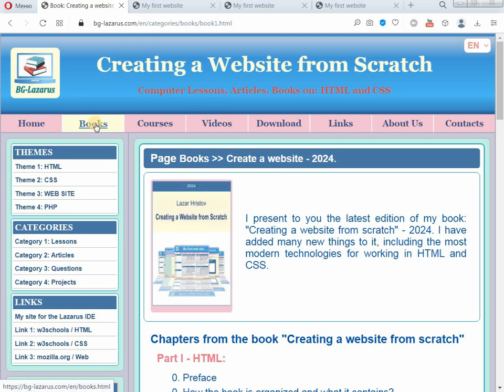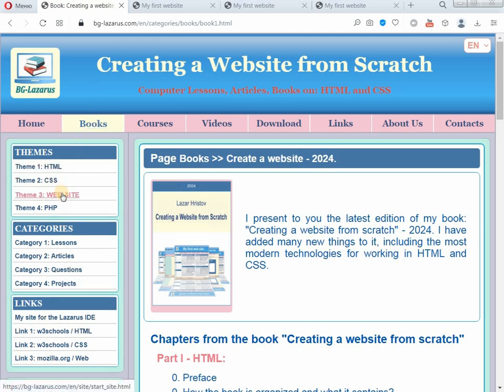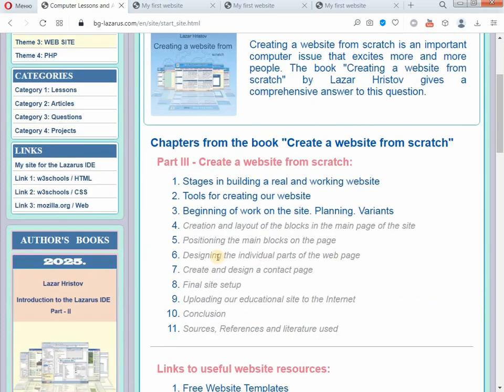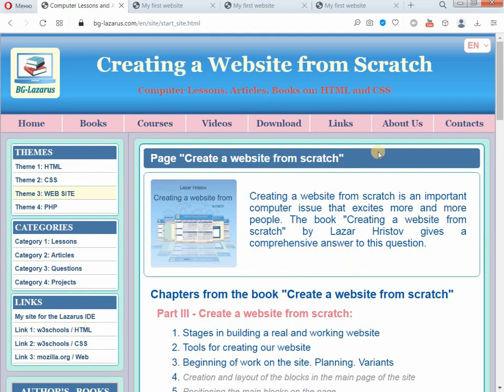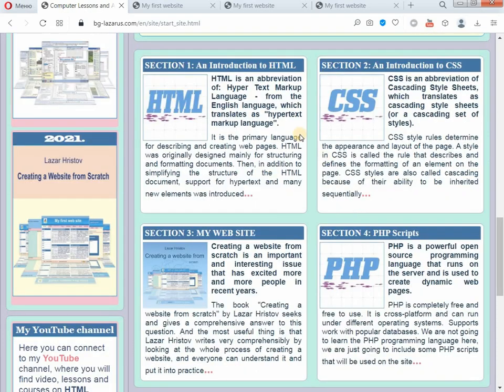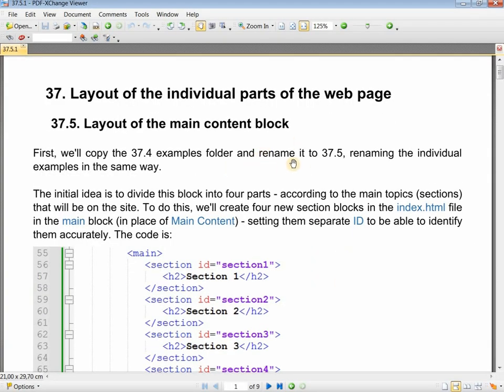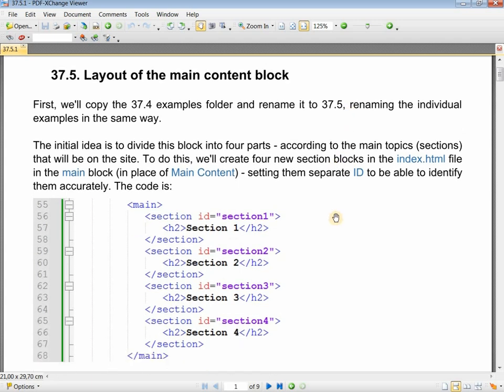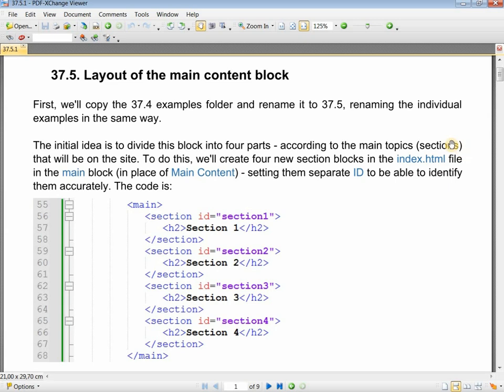Presentation of lesson (No. 8) of the paid course on Creating a Website from Scratsh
This video contains a short presentation to the eighth lesson (No. 8) of the paid course on Creating a Website with Scratch.

In this lesson, we will design and implement the division into four sections in the main content block of our site.

You can watch the whole lesson after purchasing the full course on Creating a website with Scratch, which contains all the video lessons in my book, including the materials that are not available for free download, which you receive when purchasing my book Creating a website with Scratch, with detailed explanations. In addition to them, you also receive PDF files with an explanation of the material in the lessons, and practical examples/programs from them.
The price of the full course will be about 40 euro, it has not been determined yet, because I still have a lot to do until I finish it.

Best regards!